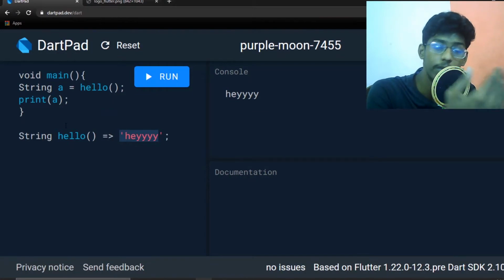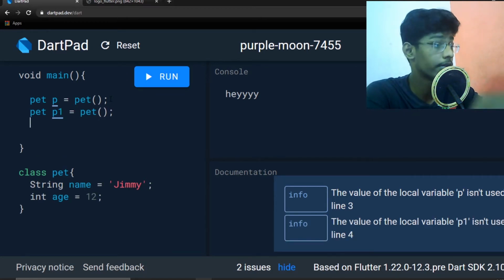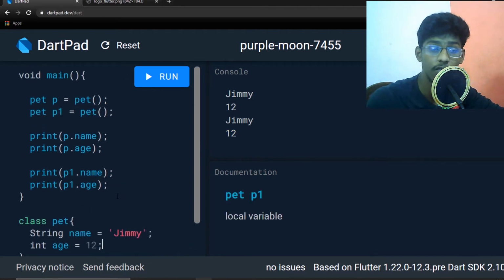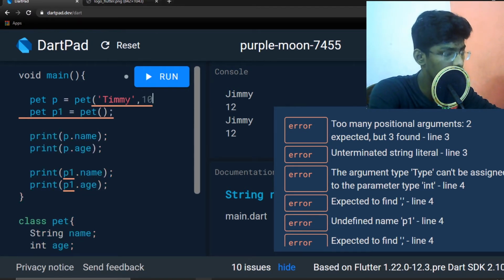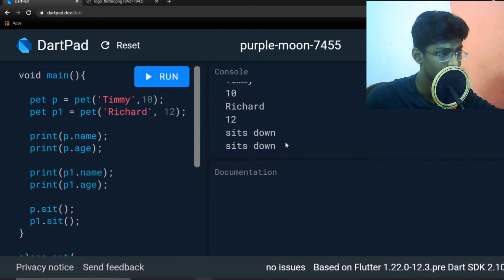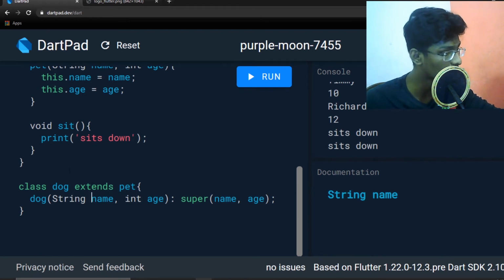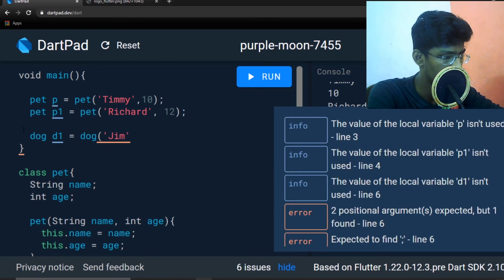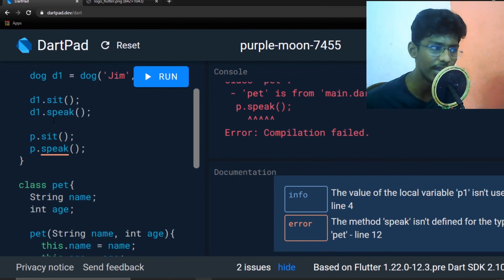OOPS in Dart - Flutter App Development #5 | English | Productivv Academy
In this video you'll learn how to do object-oriented programming in the dart programming language, you'll see about classes, objects, methods, and inheritance

---TimeStamps---

Introduction: 0:00
Defining a Class: 0:30
Methods: 3:05
Inheritance: 6:11
Conclusion: 10:25